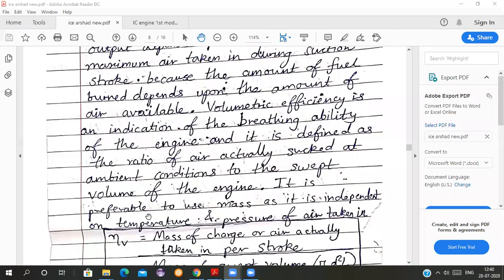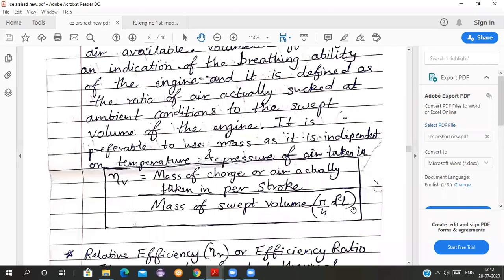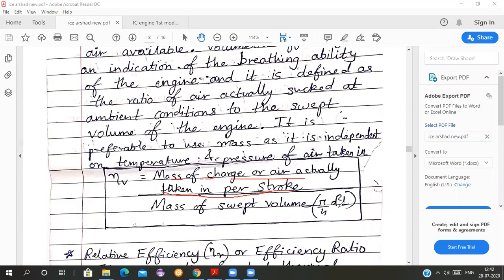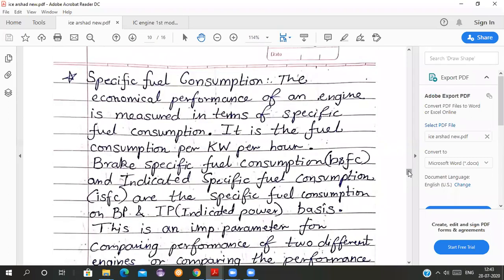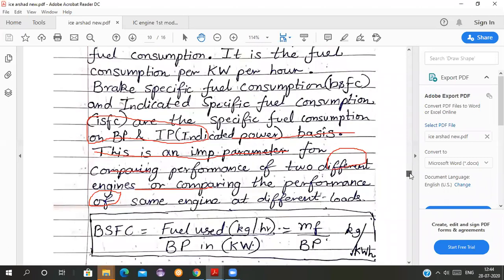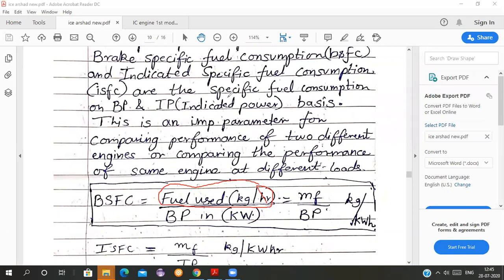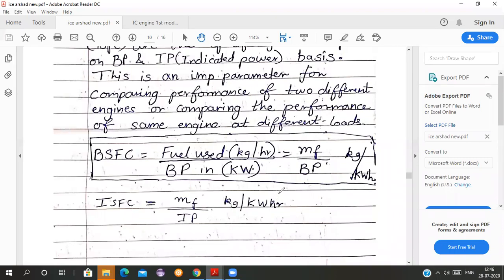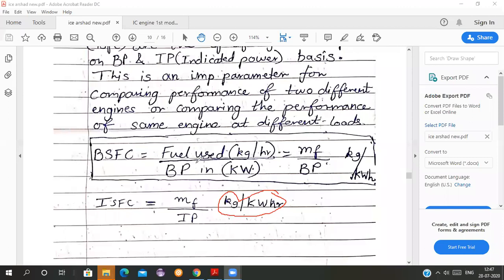Brake specific Fuel consumption & Indicated specific fuel Consumption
Brake specific Fuel consumption & Indicated specific fuel Consumption are some terms used to compare the engines of the same range . If an engine is consuming more fuel its BSFC & ISFC will be more.